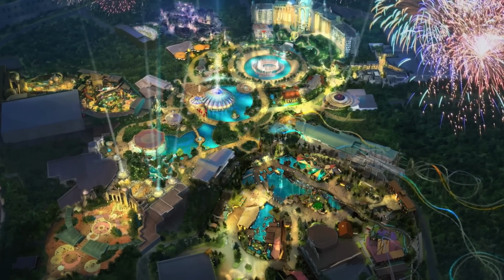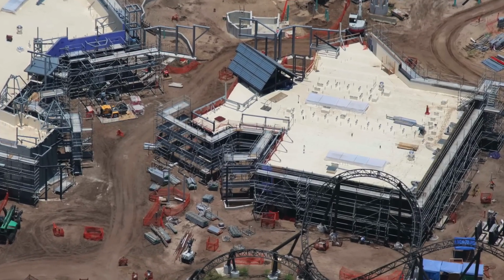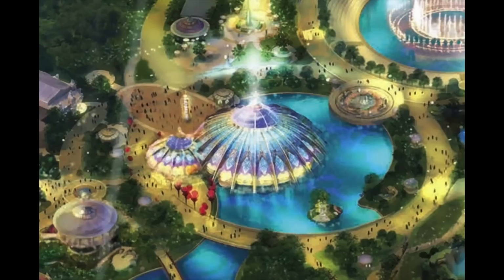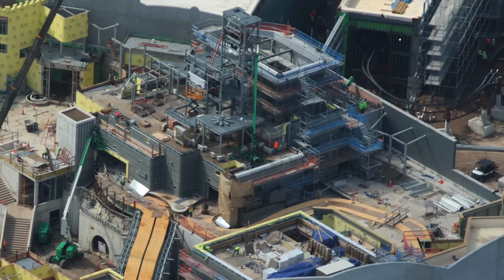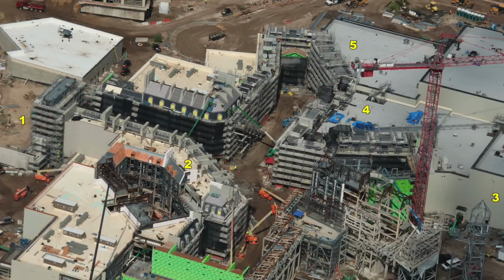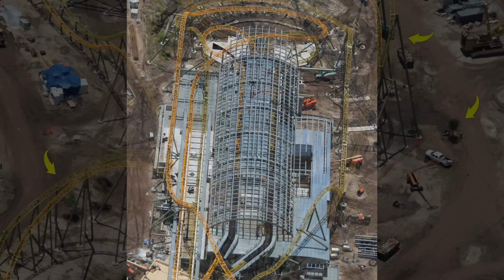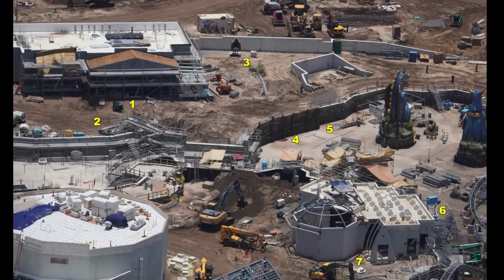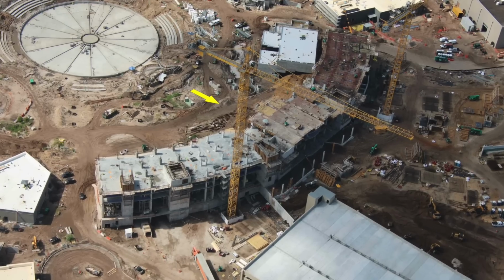Epic Universe Construction Update | Major Progress On Donkey Kong Coaster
epicuniverse supernintendoworld Step inside the latest progress on Universal's Epic Universe! Join us for an up-close construction update on this highly anticipated new theme park opening in 2025. See how far along work is coming on the Wizarding World, Super Nintendo Land, How to Train Your Dragon realm and more. What landmarks and buildings can be spotted taking shape now? Watch this video for an insider overview of the entire site from pathways to decorative details. We’ll highlight recent additions as this ambitious project marches toward completion. From roller coasters to themed restaurants, get the scoop on what to expect in this future immersive theme park destination.

Make your vacation planning a breeze and get some free gifts when you book